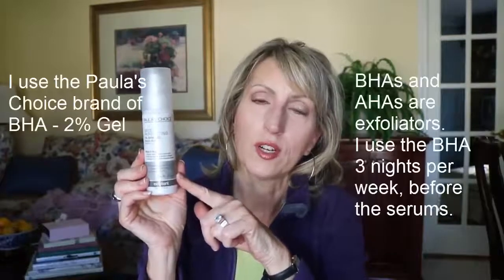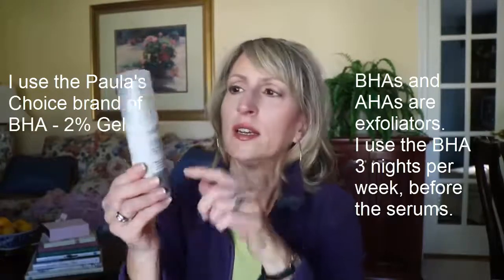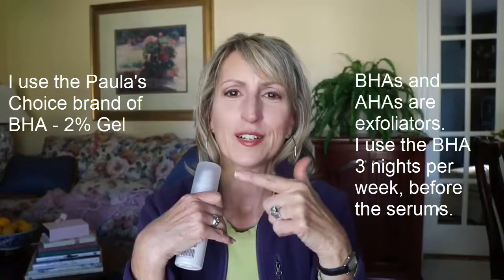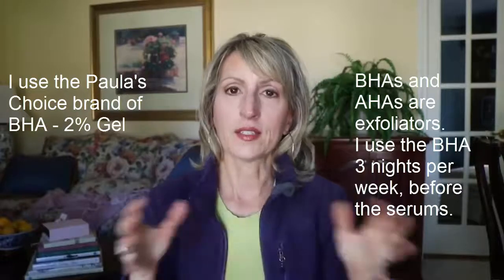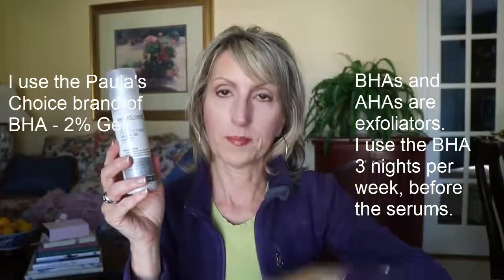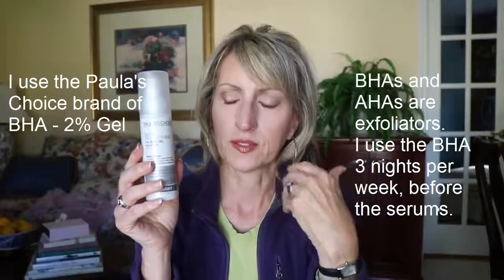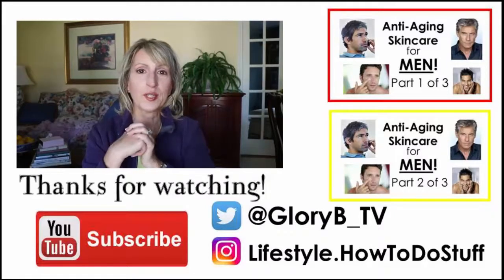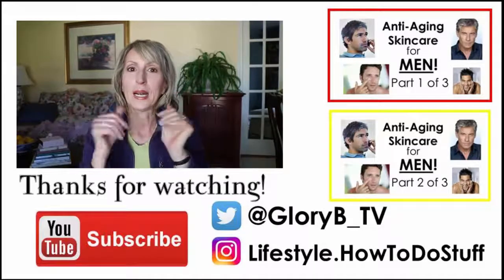Anti Aging Skincare for Men - EASY - Part 3 of 3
Do you want to have a simple skincare regimen that is also anti-aging? In this third video in a series of three, I'm giving you one more product that is anti-aging that you use only 3 nights a week. Make sure you watch the first two videos (links are further below in this description box!).

The solutions I'm giving you are easy to buy, easy to use, reasonably priced, and they work!

The Book! - "How I Changed My Diet, Lost Weight, & Gained Health"

Products shown or mentioned in Video Part 2 of 3:

Timeless 20% Vitamin C + E + Ferulic Acid Serum*
Timeless Coenzyme Q10 Serum*

(Since this video was shot, CeraVe changed their face sunscreens to make them even better. Below are two of them. Both are good!):

CeraVe Foaming Facial Cleanser*
CeraVe Renewing SA Cleanser*
CeraVe Hydrating Facial Cleanser*
Neutrogena Fresh Foaming Cleanser*
CeraVe Sunscreen Broad Spectrum Face Lotion*
Neutrogena Healthy Defense Daily Moisturizer-Sensitive Skin*